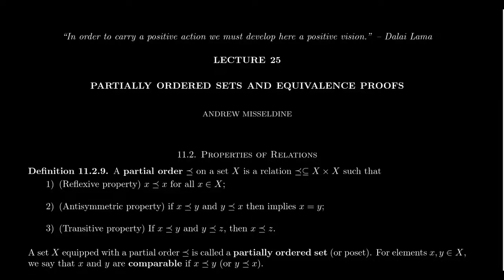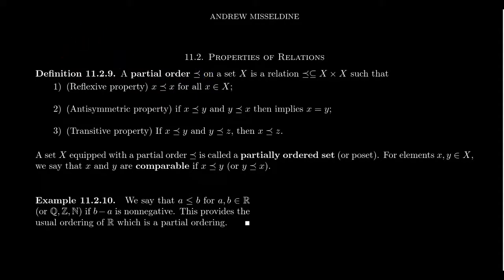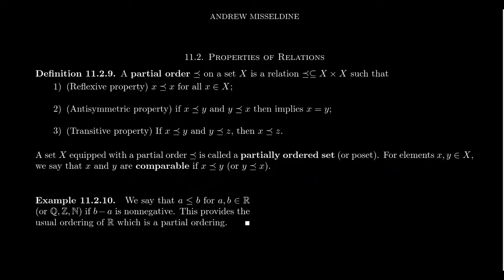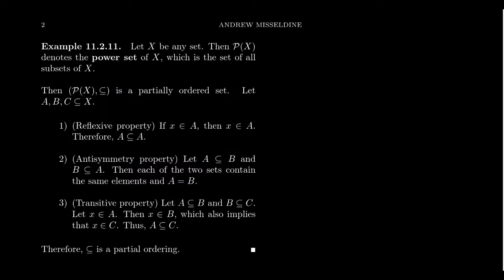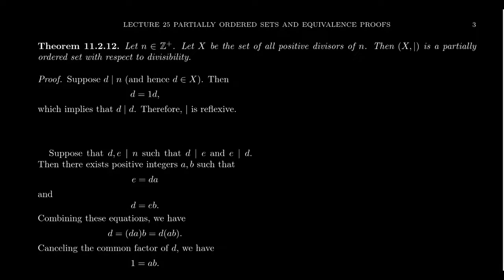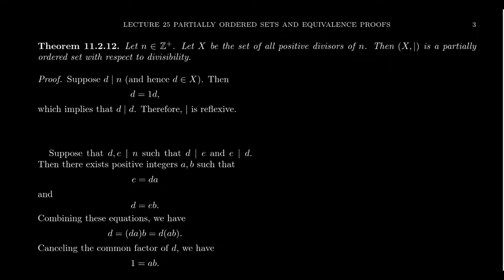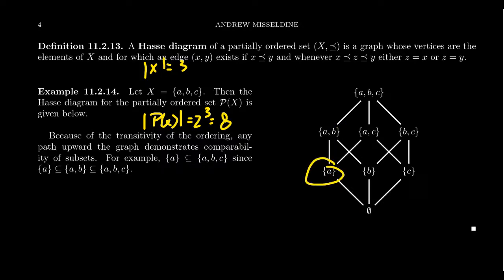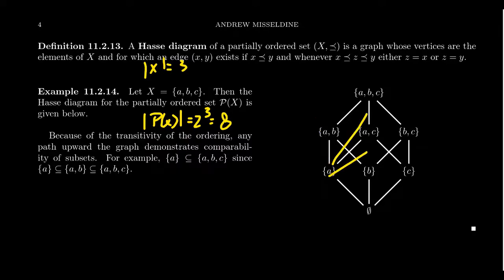Partially Ordered Sets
In this video, we discuss the notion of a partial order, which is a relation which is reflexive, antisymmetric, and transitive. A set equipped with a partial order is a partially ordered set (or a poset). We present some examples. We discuss how to prove that a relation is a partial order. We also introduce Hasse diagrams in order to better visualize posts.

This is lecture 25 (part 1/3) of the lecture series offered by Dr. Andrew Misseldine for the course Math 3120 - Transition to Advanced Mathematics at Southern Utah University. A transcript of this lecture can be found at Dr. Misseldine's website or through his Google Drive